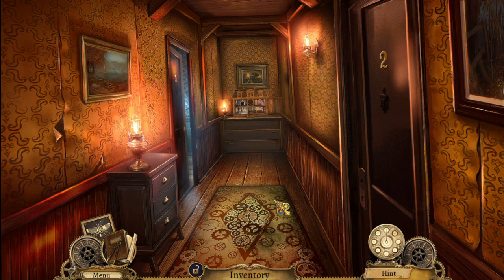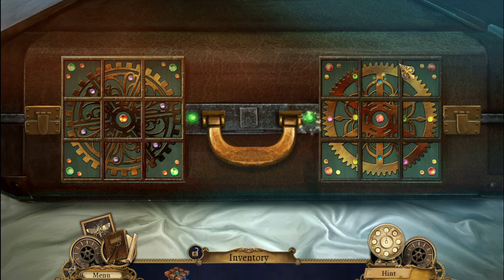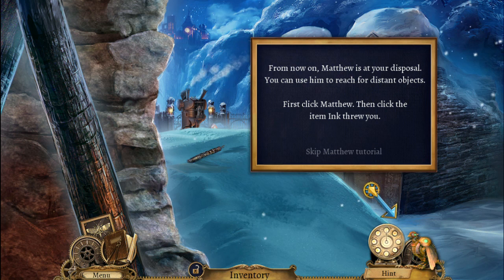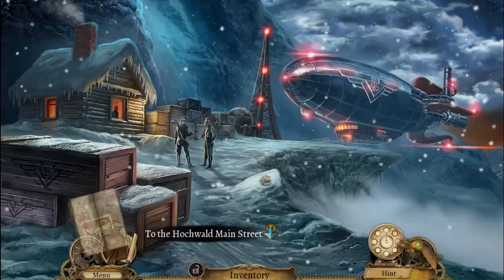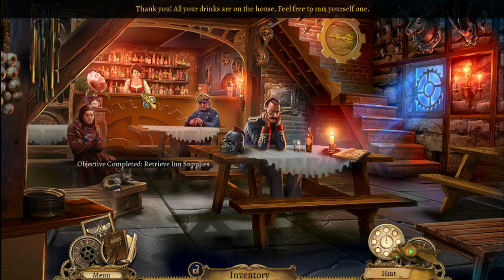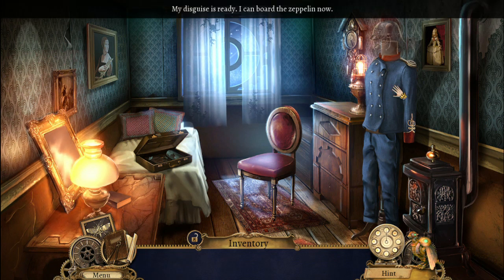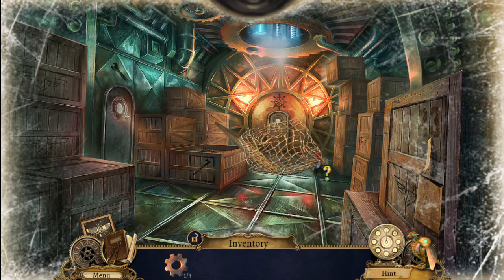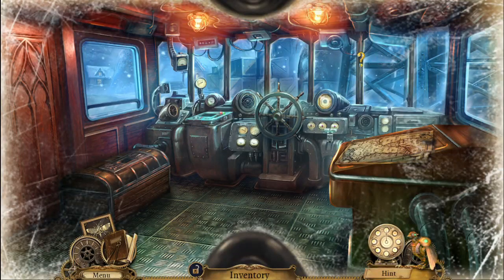LEARNING GERMAN | Clockwork Tales: Of Glass and Ink Ep. 2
BubonicZombie plays "Clockwork Tales: Of Glass and Ink"!